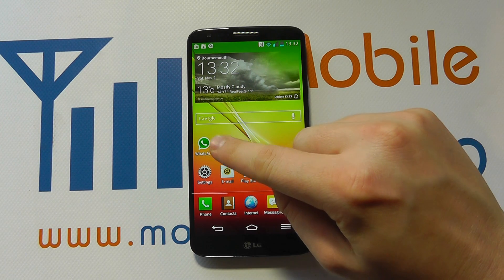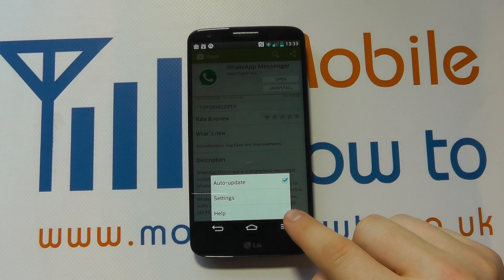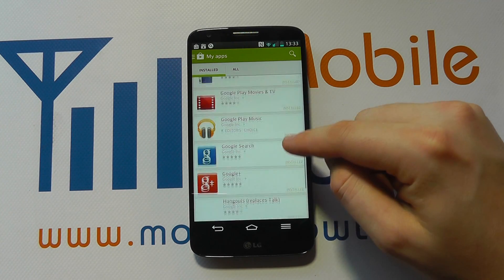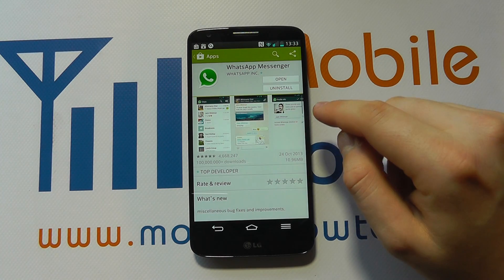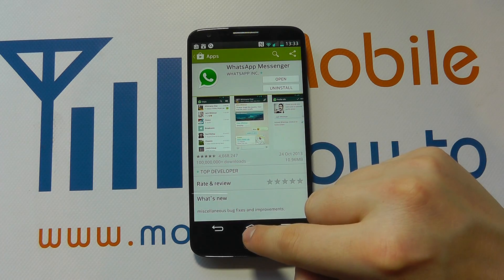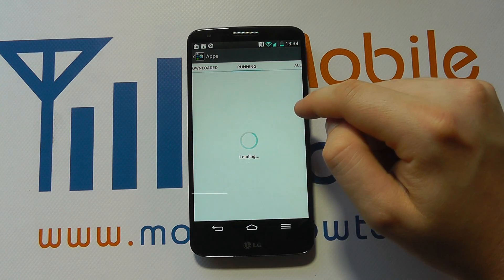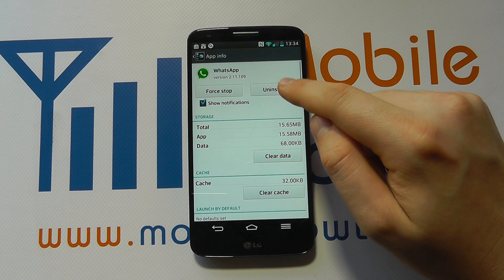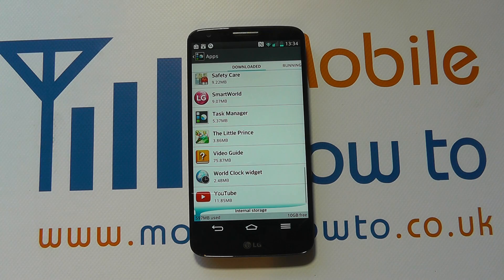How To Delete/Remove An App - LG G2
A video how to, tutorial, guide on removing an deleting an app on the LG G2.